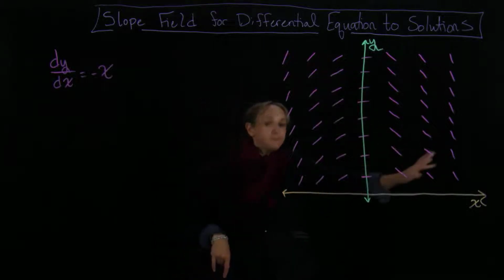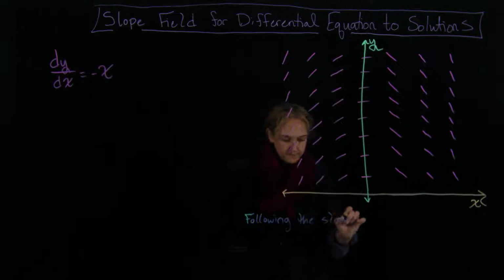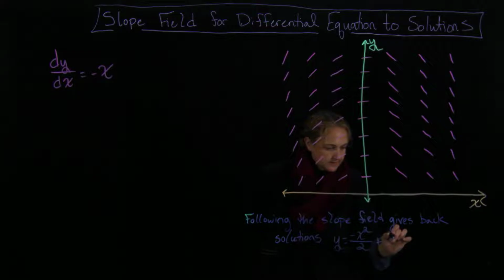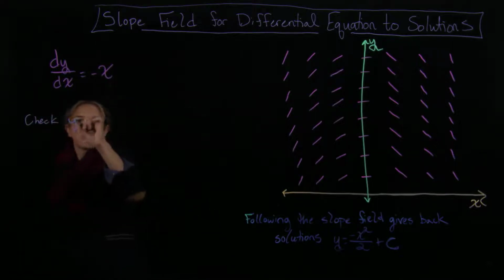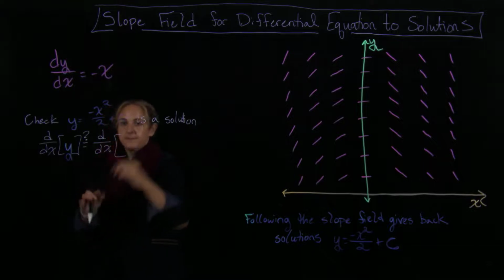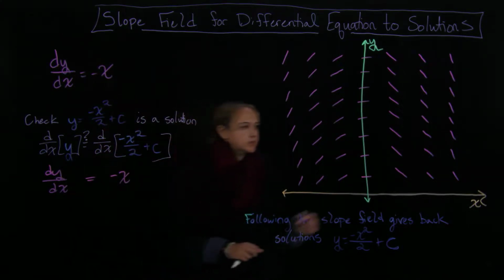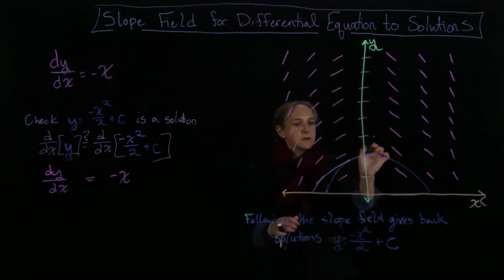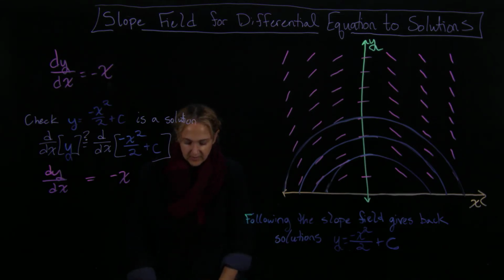Slope Field for a Differential Equation to Solutions